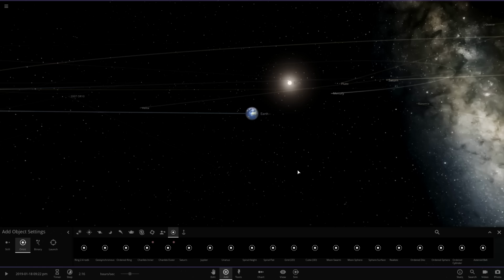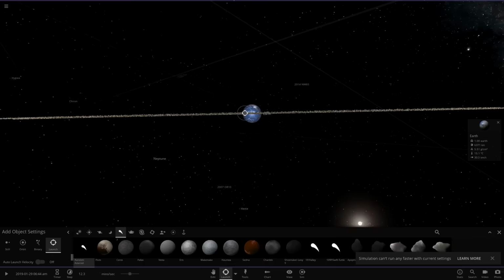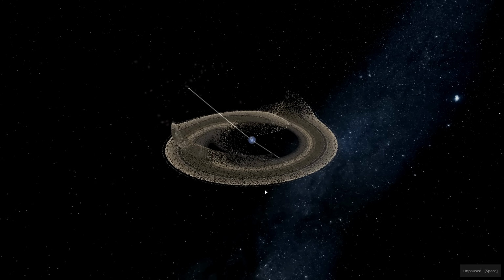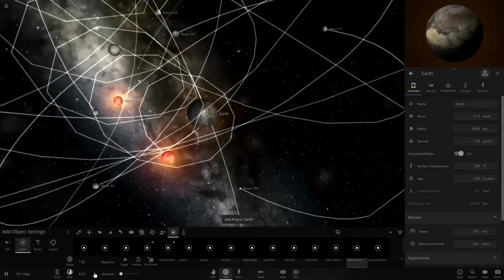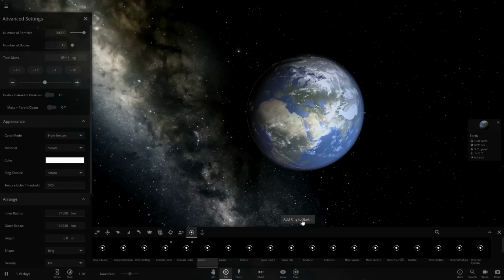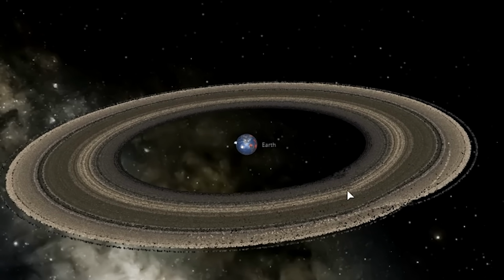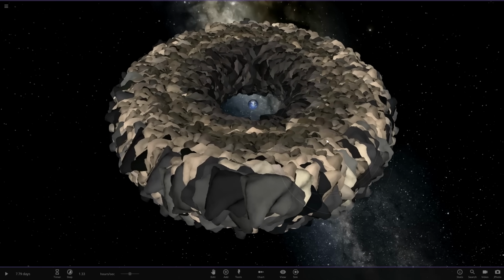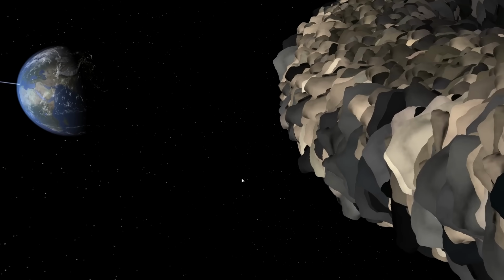I Gave the Earth 100,000,000,000x Saturn's Rings - Universe Sandbox 2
And thus a star is born.  No seriously.

Buy Universe Sandbox on Steam!

Universe Sandbox ² is a physics-based space simulator that allows you to create, destroy, and interact on an unimaginable scale.

It merges real-time gravity, climate, collision, and material interactions to reveal the beauty of our universe and the fragility of our planet.

Universe Sandbox ² includes the desktop version and a VR mode with support for the HTC Vive, Oculus Rift+Touch, and Windows Mixed Reality.
Simulate Gravity
Collide Planets & Stars
Epic, mind blowing collisions of massive planetary bodies that leave behind molten craters.
Start with a star, then add a planet. Spruce it up with moons, rings, comets, or even a black hole.
Watch sea ice grow and recede with the seasons because of the tilt of the Earth: change the tilt and change the seasons. Or move the Earth farther from the Sun and freeze the entire planet. Learn more...

Supernova a Star
Make a star evolve by cranking up its age or mass, then watch a supernova unfold.
Explore Historical Events
Ride along with the Juno and New Horizons spacecraft, or view a total solar eclipse.
Throw Planets in VR
Just grab and fling.
And more...
Material System - build planets out of Hydrogen, Iron, Rock, & Water
Stellar flares & volatile trails
Procedurally generated planets, stars, & galaxies
Pulsars
Light-warping black holes
Original soundtrack by Macoubre
Support for 20+ languages
Share & explore simulations on Steam Workshop